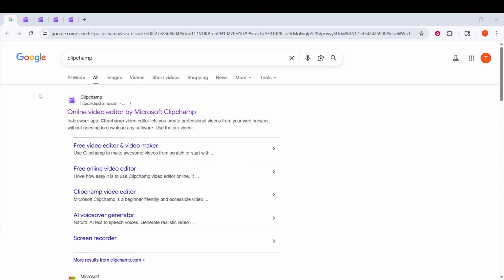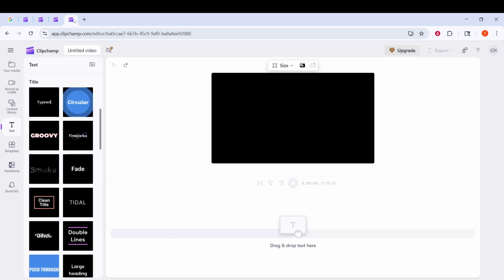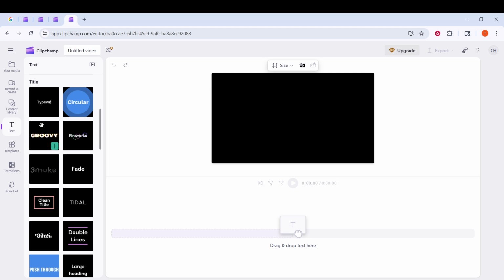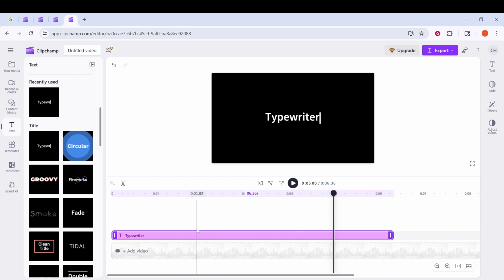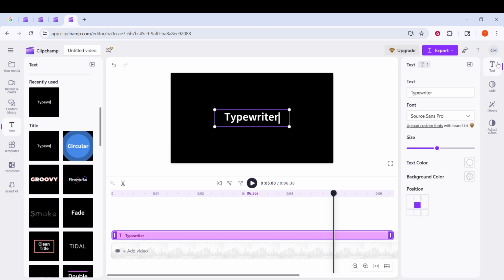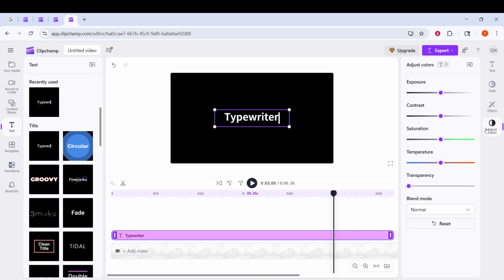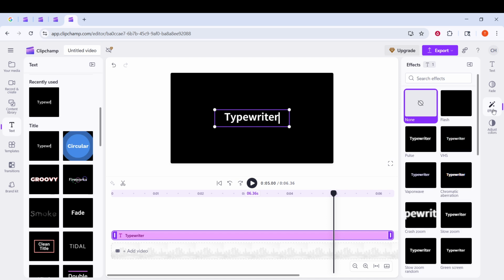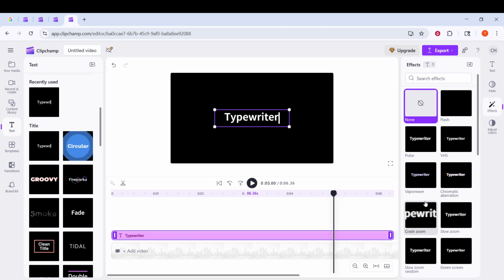How to Add and Style Text in Clipchamp [2026 Full Guide]